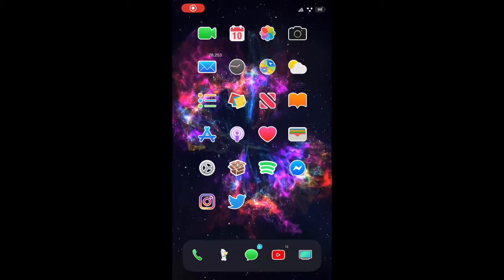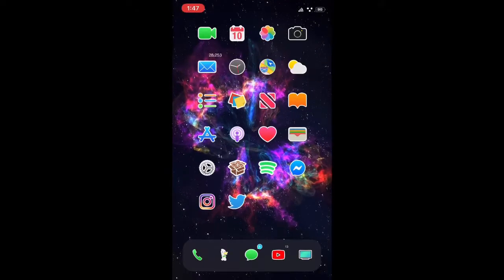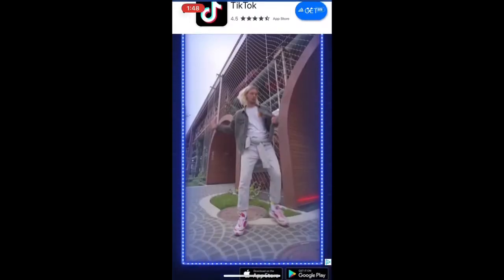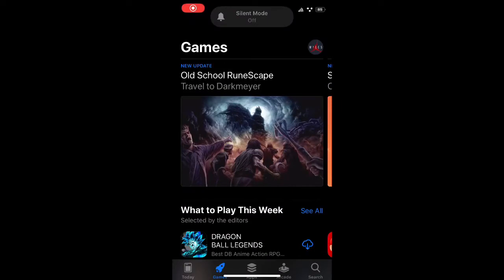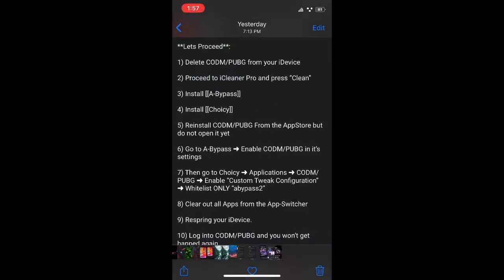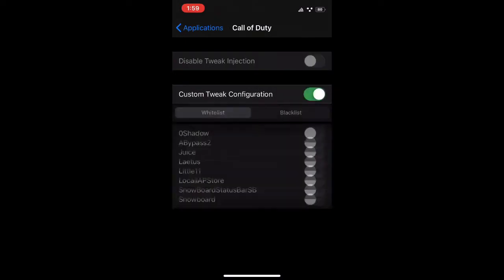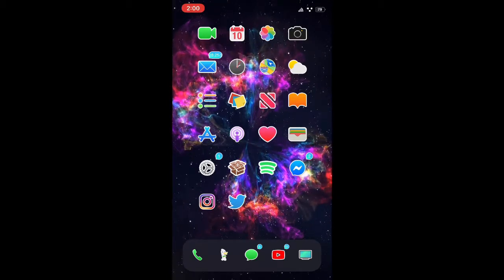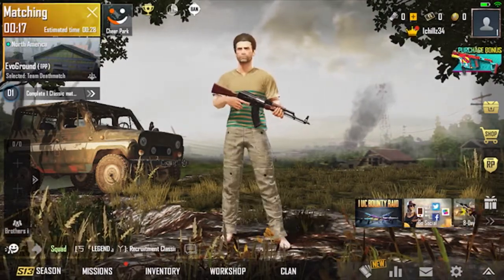WORKING(HOW TO BYPASS JB DETECTION FOR PUBG MOBILE AND CALL OF DUTY MOBILE IOS 13 Steps 👇👇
Here are the steps👇👇👇

Step 1:delete codm/pubg from your Idevice

Step 2:open iCleaner pro and press the clean button

Step 3:install A-Bypass

Step 4:install Choicy

Step 5:reinstall codm/pubg but DONT open it yet

Step 6:go to A-bypass and enable codm/pubg in its settings

Step 7:then go to choicy select applications and select codm/pubg and select custom tweak configuration and whitelist only “abypass2”

Step 8:clear all apps from app switcher

Step 9:respring your device

Step 10:open codm/pubg and you will be able to play it without getting banned too!!